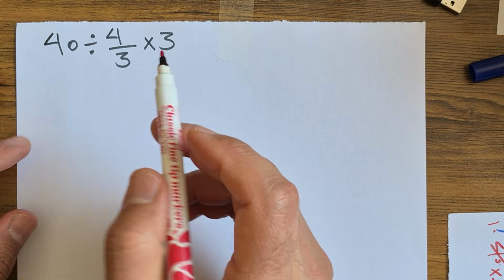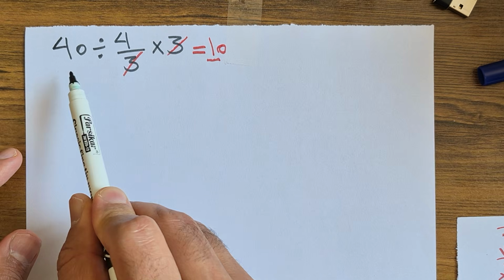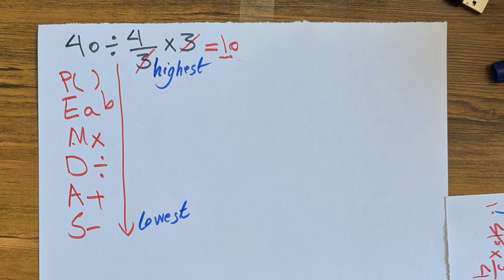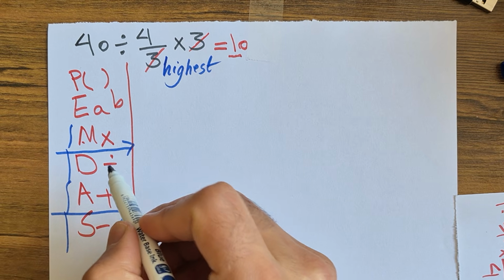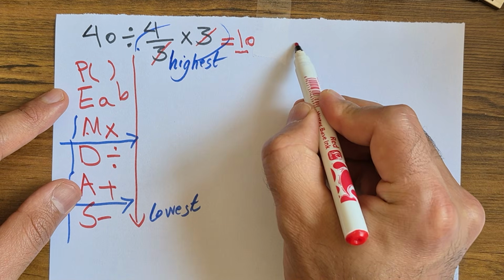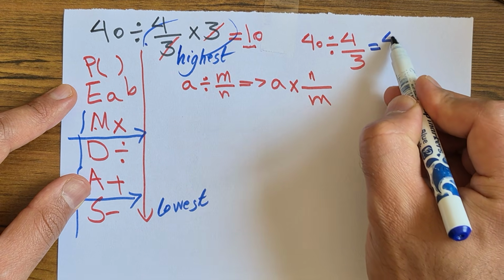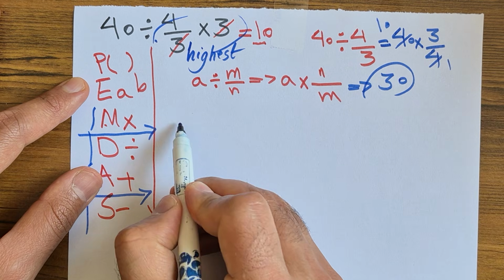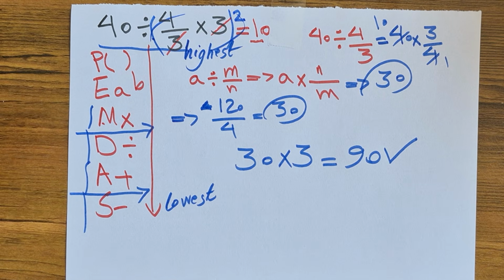Most People Get This Math Problem Wrong!